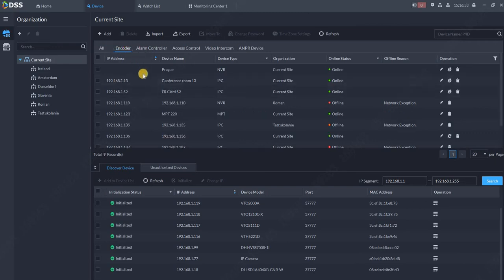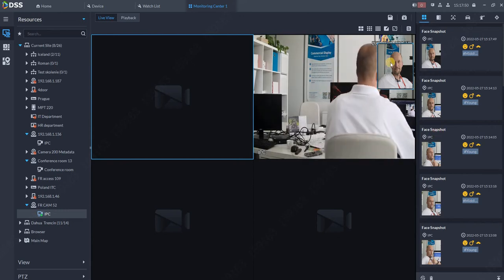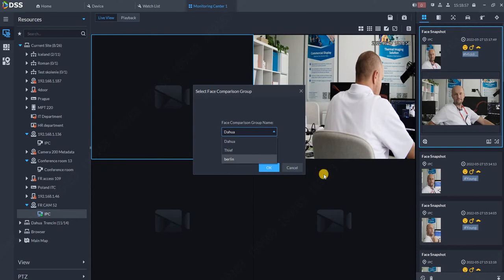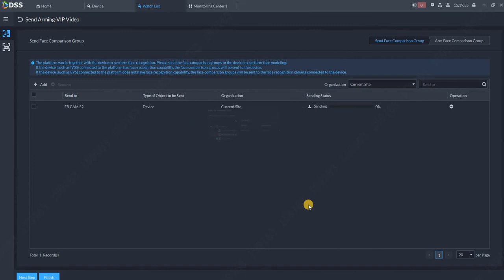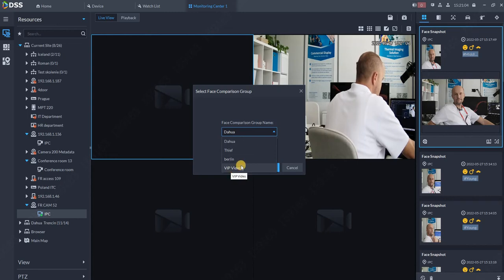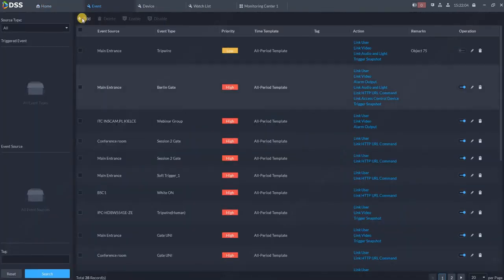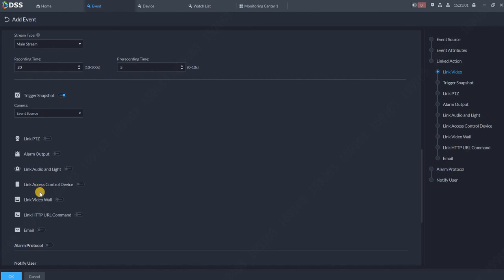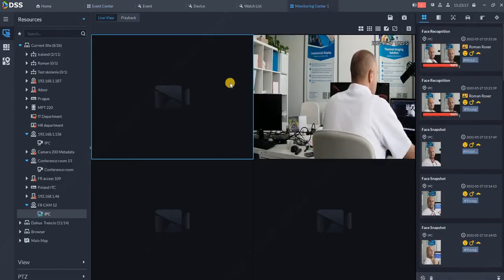How to setup Face Recognition in DSS PRO 8.1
This video describe full process of adding camera, creating database and enrolling the user. At the end of the video you can see how to create alarm based on selected watch list